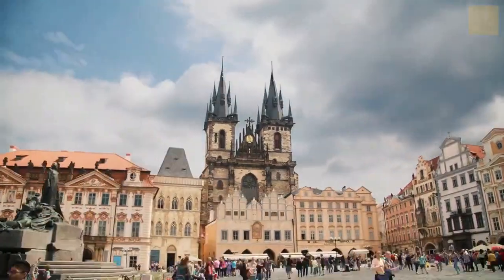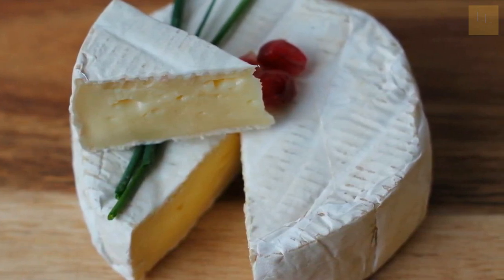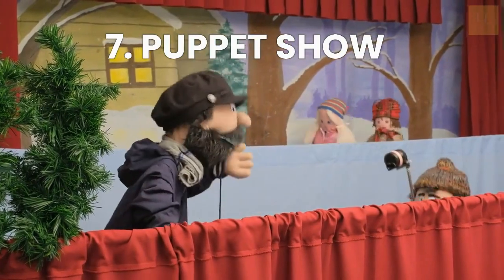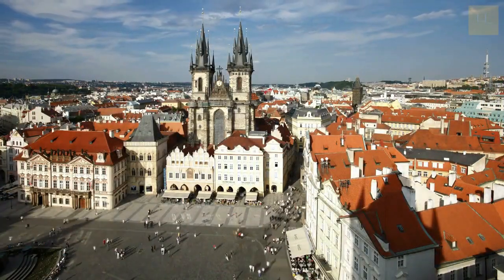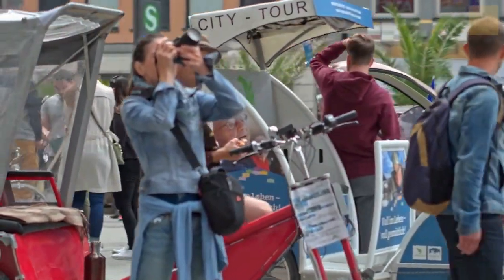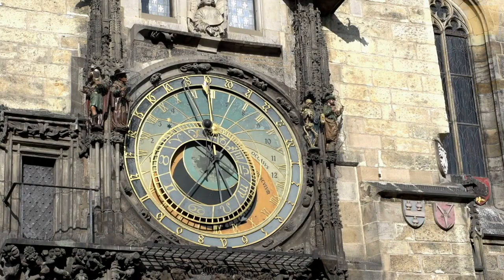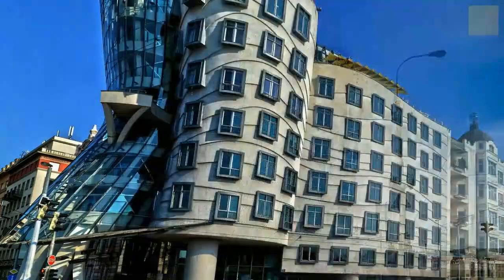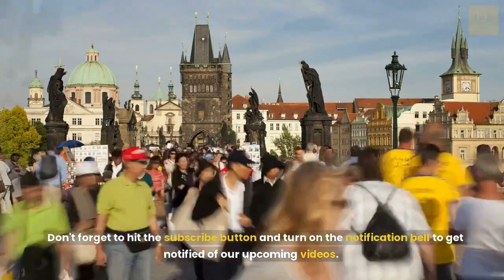10 Best Things To Do in Prague, Czech Republic travel Guide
Welcome to our Prague travel guide! In this video, we'll be sharing the top 10 things to do in Prague, including the must-see Prague Castle. From strolling through the charming Old Town to exploring the stunning architecture of the Charles Bridge, we've got you covered. Our expert tips and insider knowledge will help you make the most of your time in this magical city. Whether you're a first-time visitor or a seasoned traveler, this guide has something for everyone. So sit back, relax, and let us take you on a journey through the enchanting city of Prague.